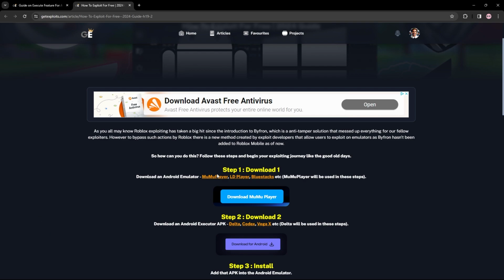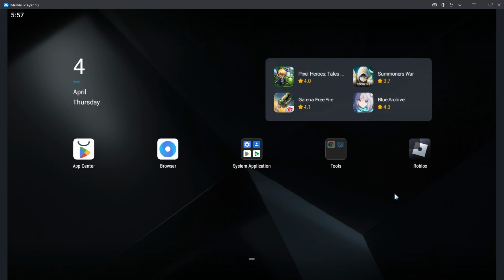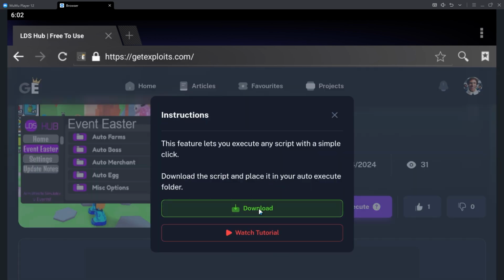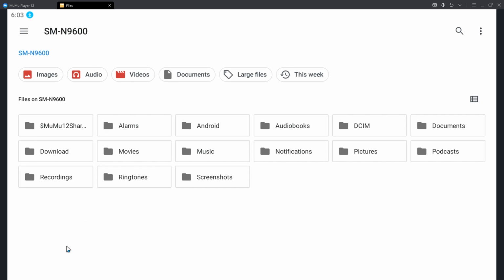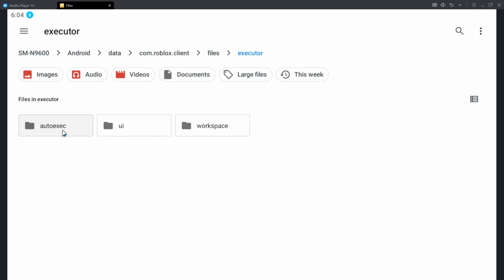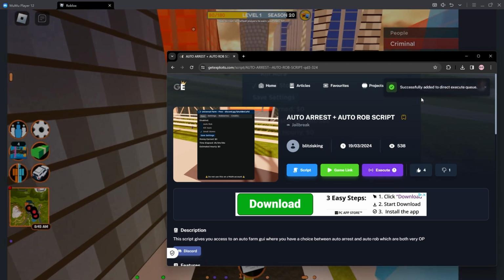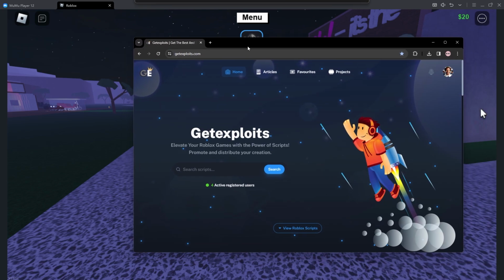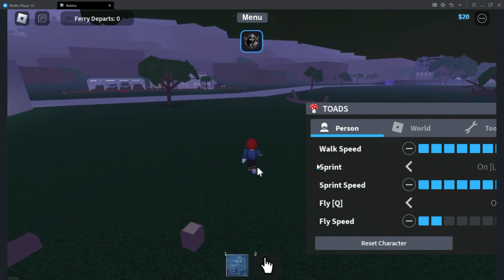[NEW] How To Execute Scripts For FREE | BYFRON BYPASS - PC Roblox Script Executor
This is the full tutorial on how to use the Execute feature on Android emulators/on PC...

0:00 - Intro
0:10 - Tutorial Begins
6:31 - Showcase
8:20 - Outro